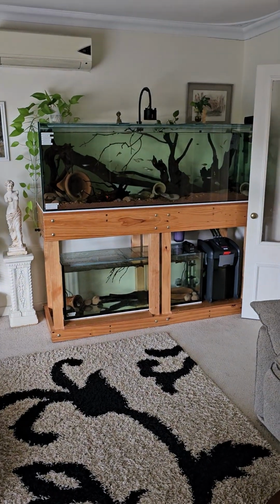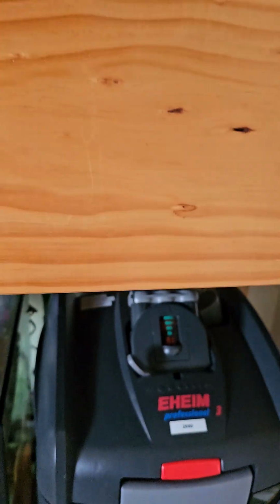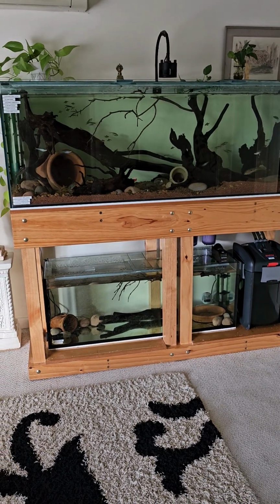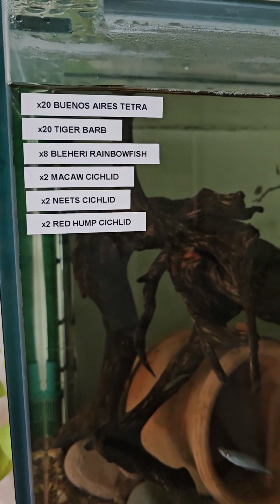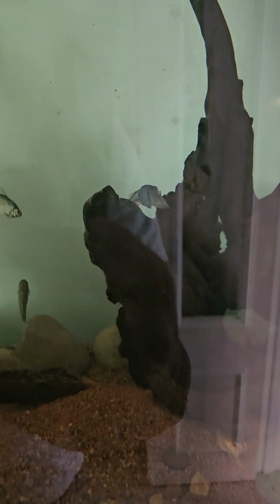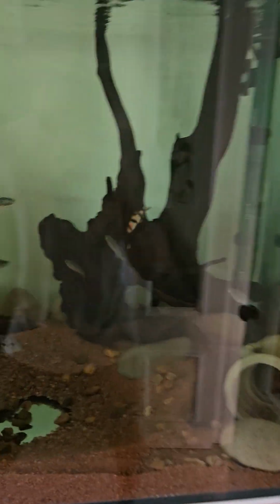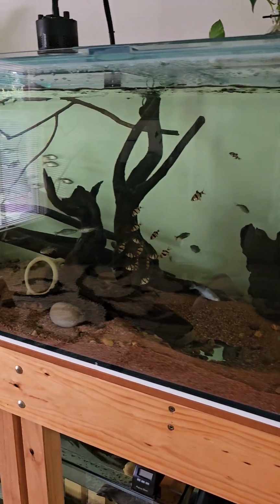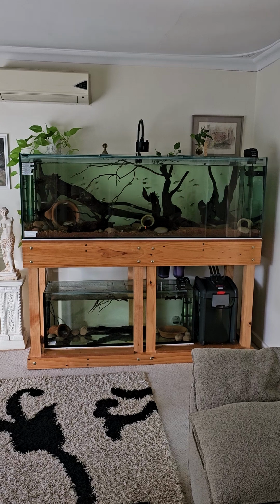180 Gallon Central American mixed biotope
Just a video of my 6x2x2 180g and 55g tank. (650 litres and 200 litres)

tags - Buenos aires tetra, tiger barbs, bleheri rainbowfish, macaw cichlid, Hysophrys nicaraguensis, neets cichlid, nematopus neetroplus, red hump cichlid, geophagus Steindachneri, Siamese Algae eaters, sterbai corydoras, peppermint bristlenose, eheim 2080, 1200xt, pro 3

*Please mind the add, YouTube decided to monetise my video 😓 - I hate ads.